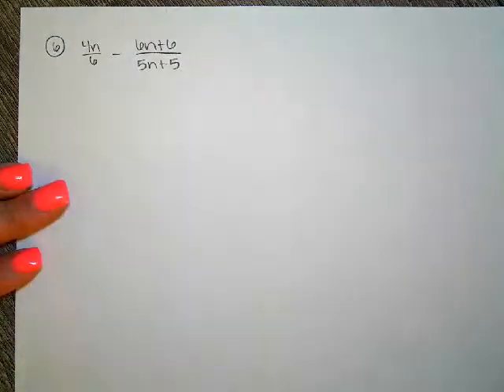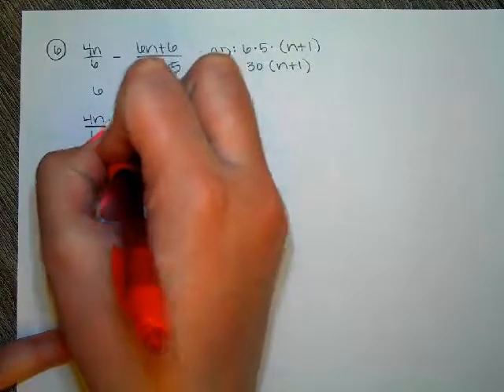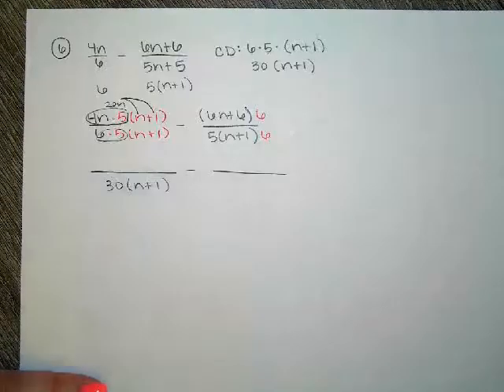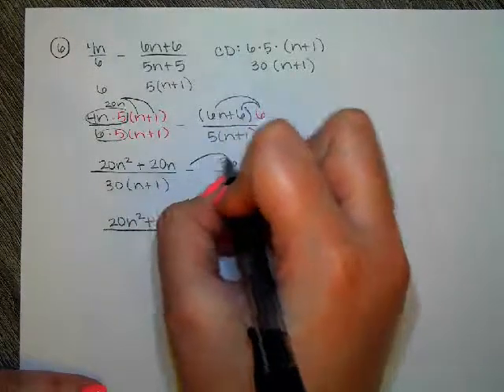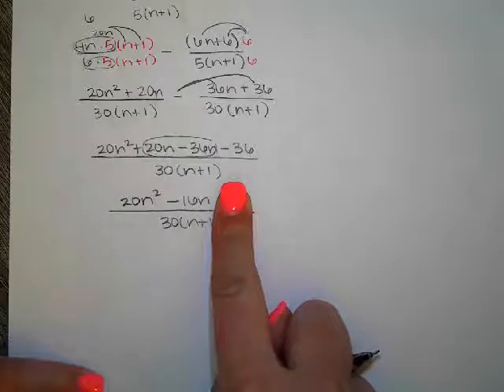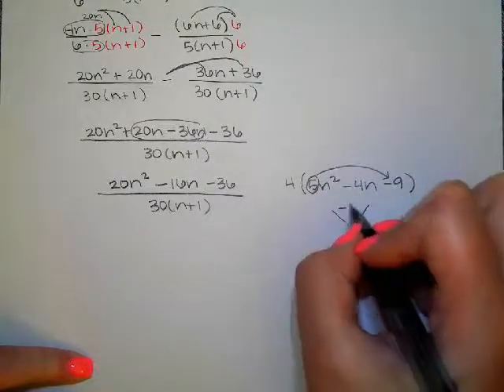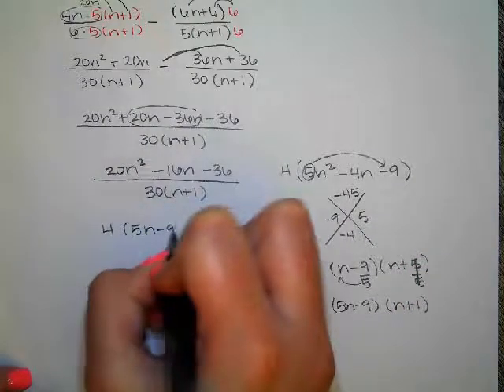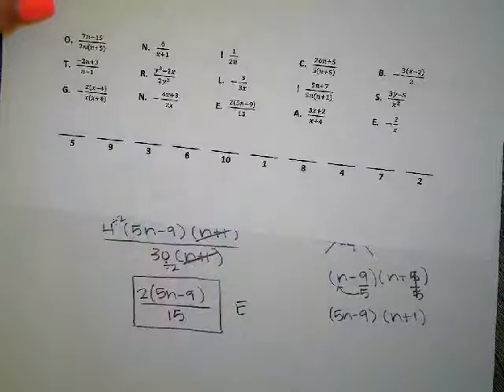Adding & Subtracting Rational Expressions WS #6